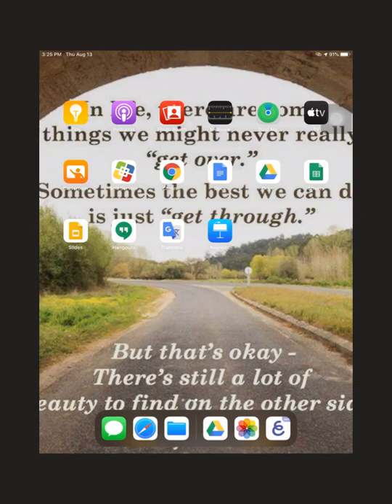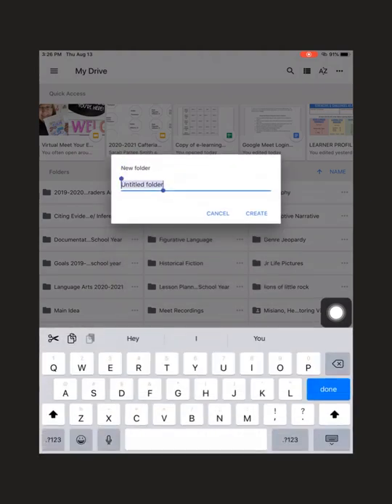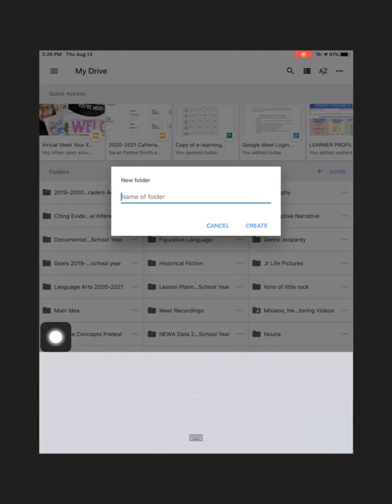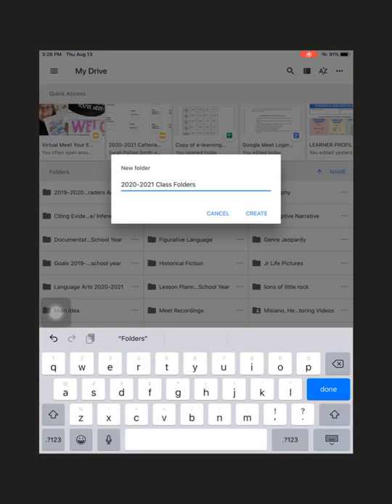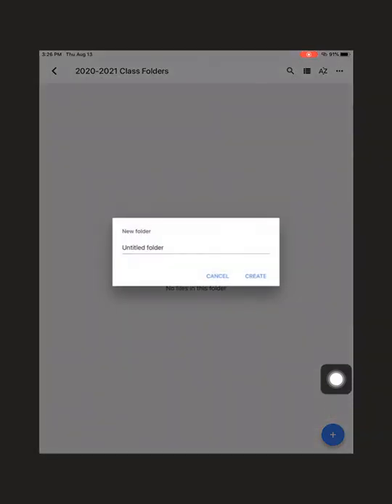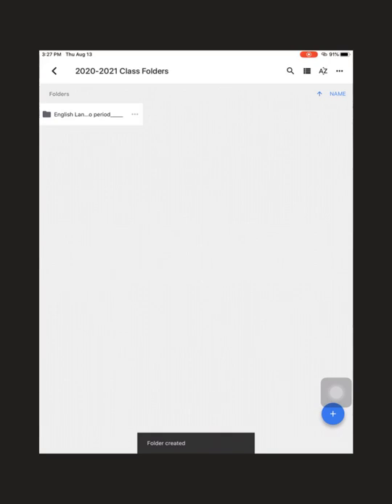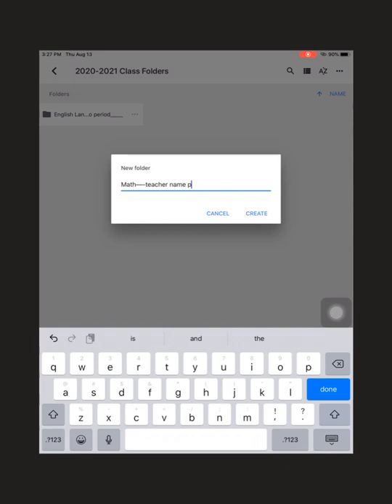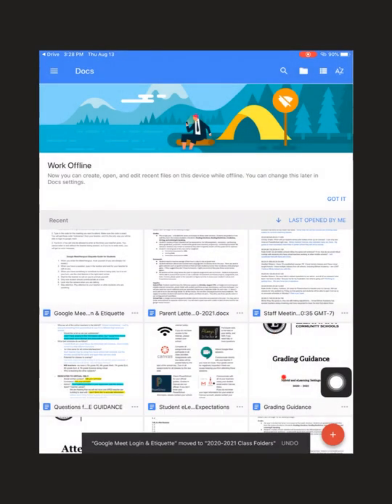staying organized within google drive